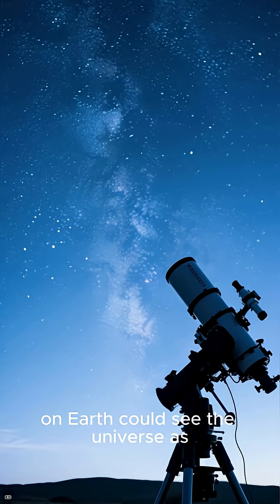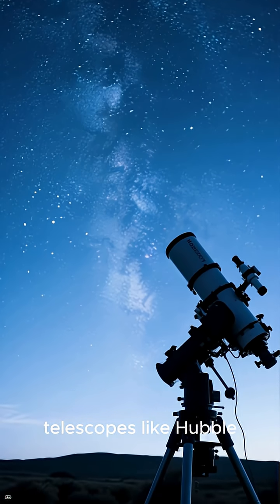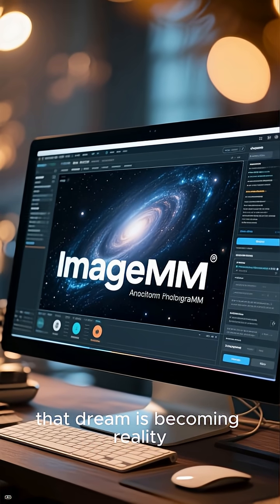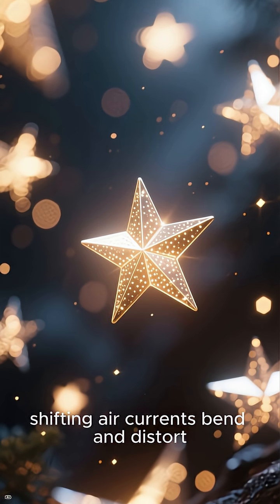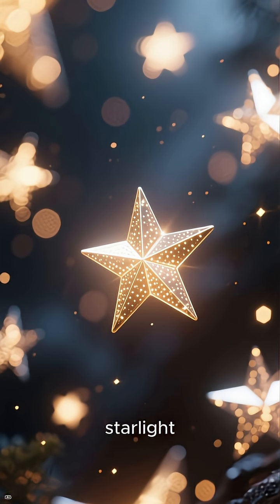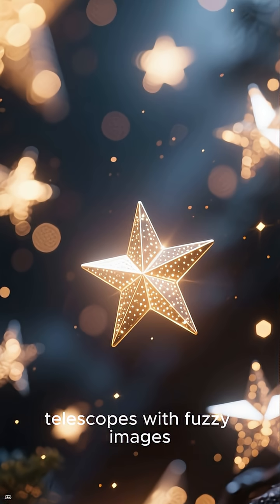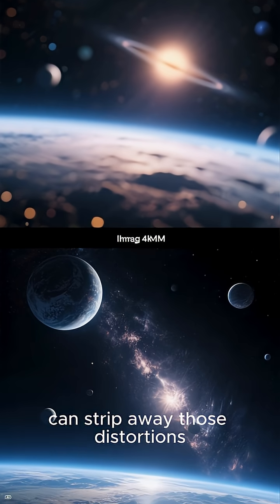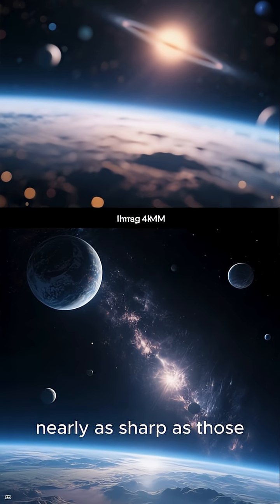“Sharper Than Hubble? New Algorithm Reveals the Universe in HD”